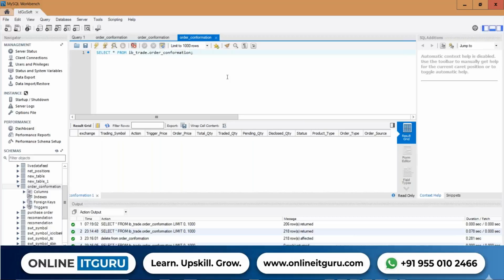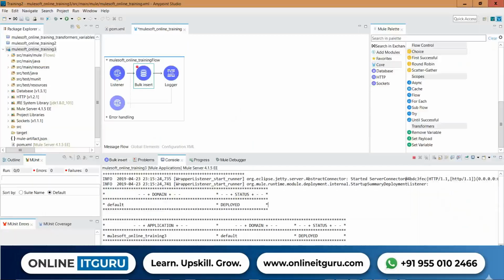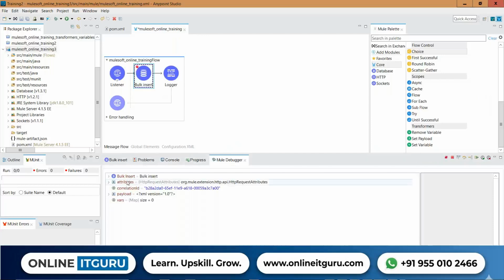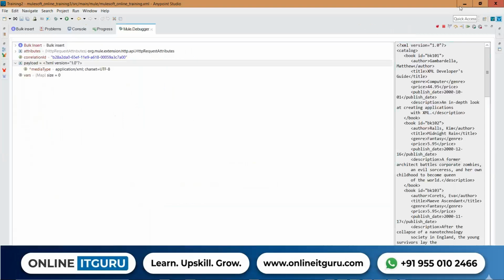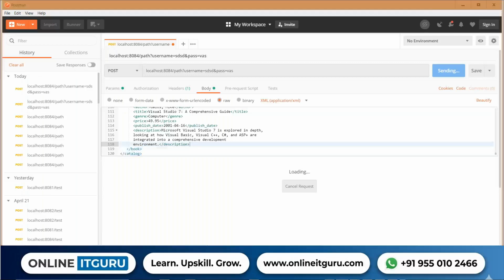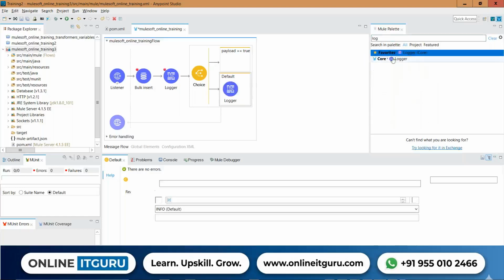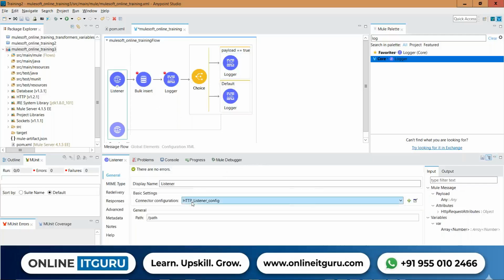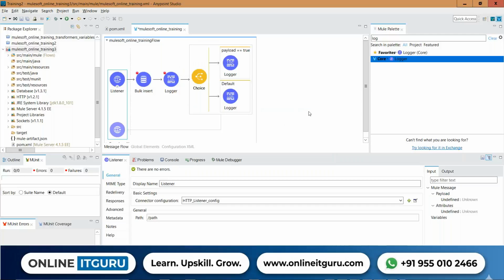MuleSoft 4.0 ESB : Building Microservices at Enterprise Scale | Live Workflow | OnlineITGuru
🏆 Certifications We Support:
• Tableau Certification
• Salesforce Certifications
• Workday Certification Guidance
• SAP Certifications